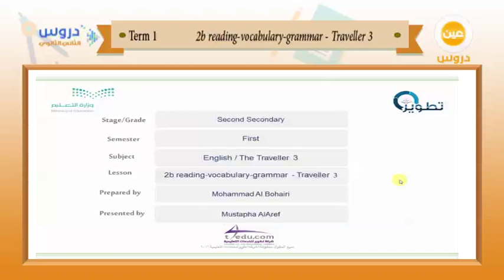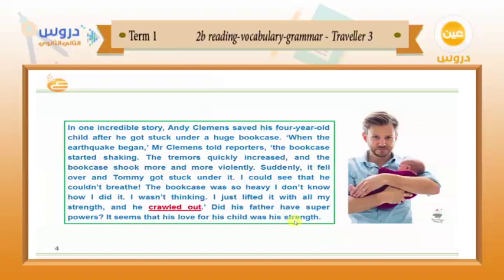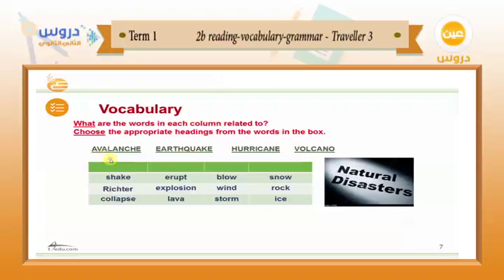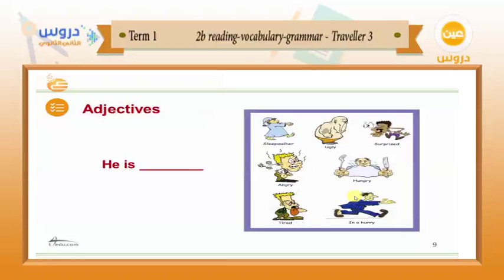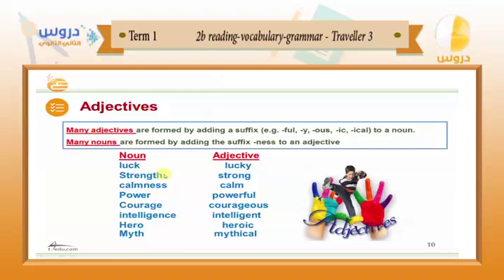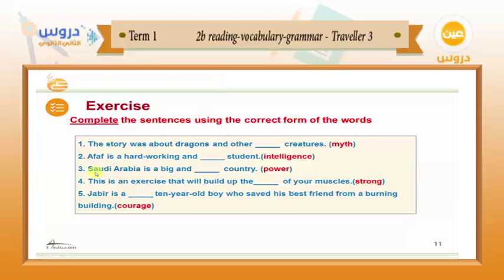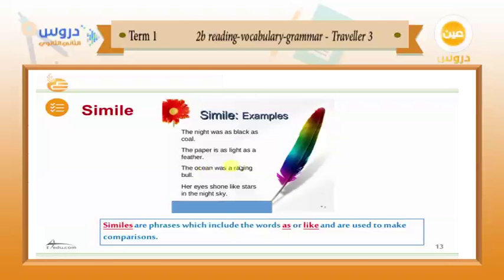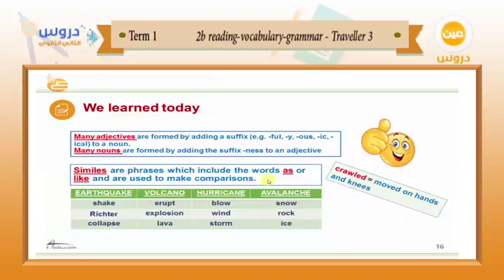الثاني الثانوي | الفصل الدراسي الأول 1438 | الإنجليزية | traveller 3 2b